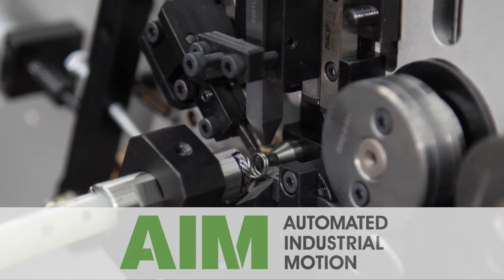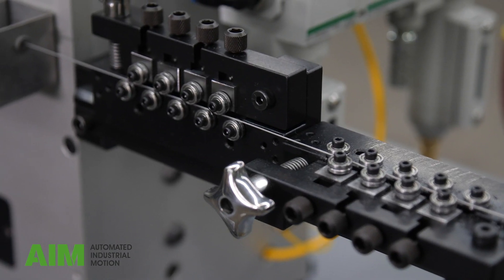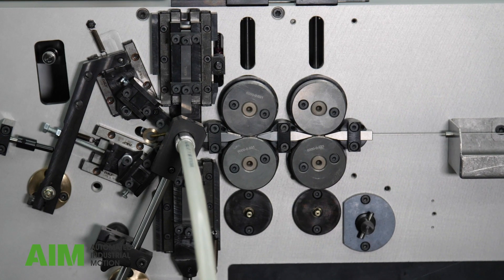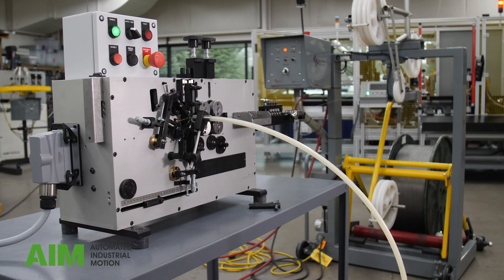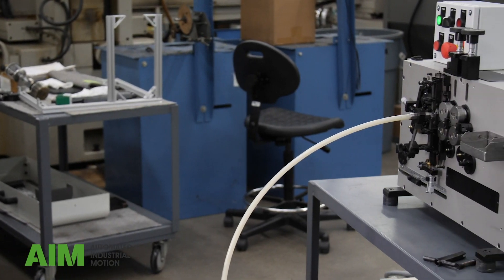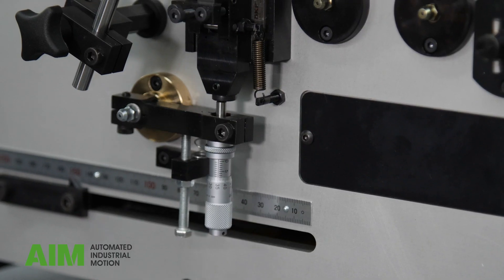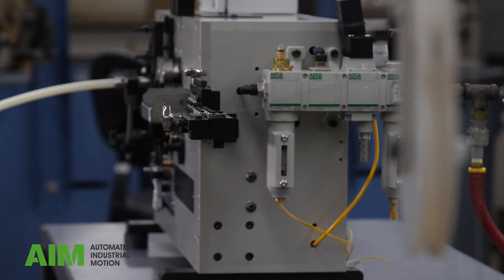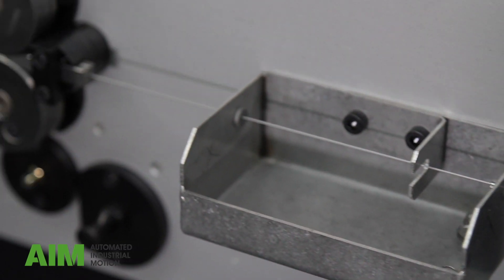AIM 100 Automation Coiler for Irrigation Heads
AIM 100 Pneumatic Coilers offer a low cost capital investment opportunity for manufacturing springs in house. The spring coiler featured in this video manufacturers high precision back drive compression springs for the irrigation industry.

AIM 100 Pneumatic Coilers are tooled and setup for one specific spring configuration including spring diameter, pitch, length, number of coils and load. Turn-key spring coiling systems are totally tooled, setup and runoff to customer specification prior to shipment.